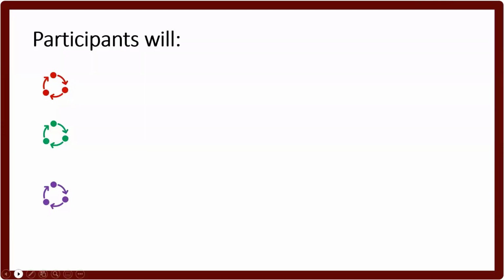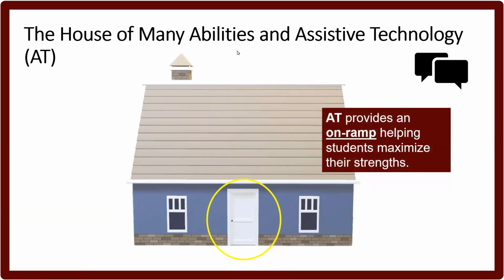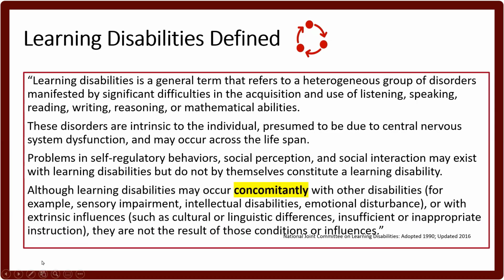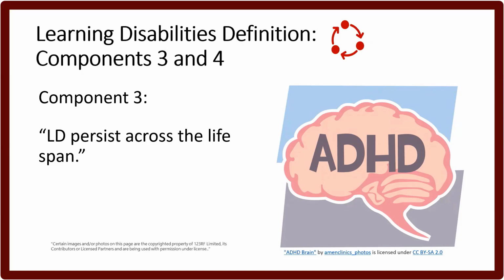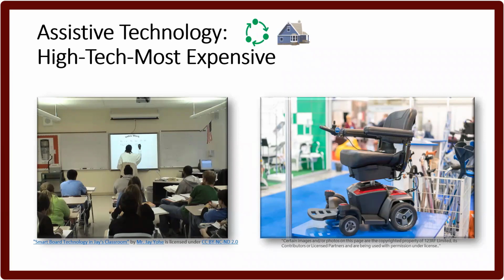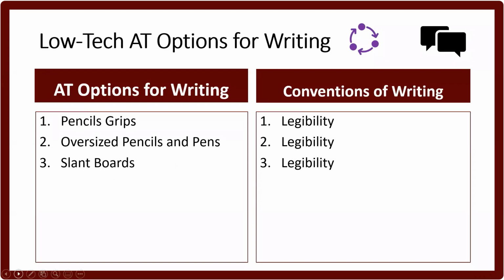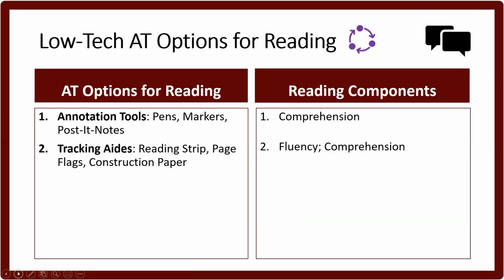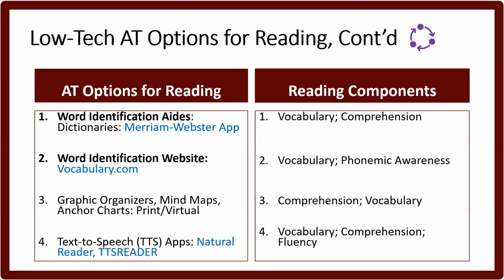TT GotAccommodations AssistingAdultLearners